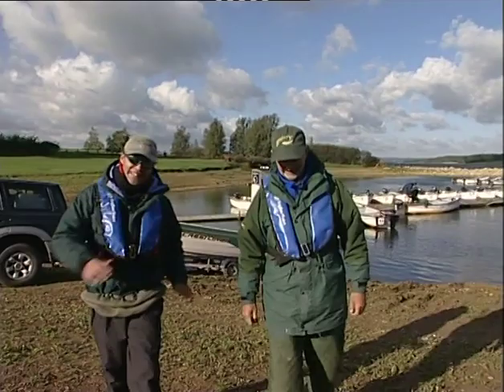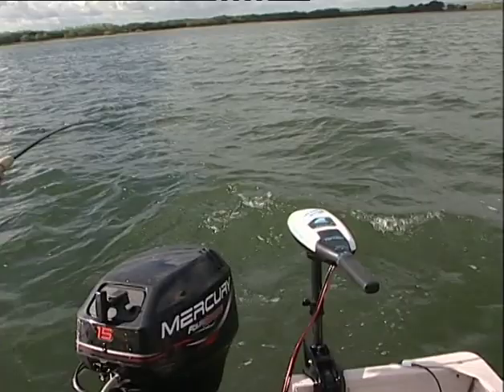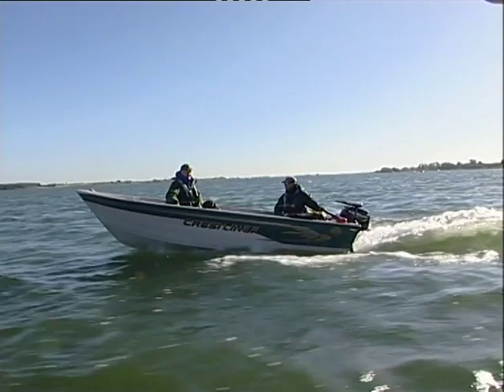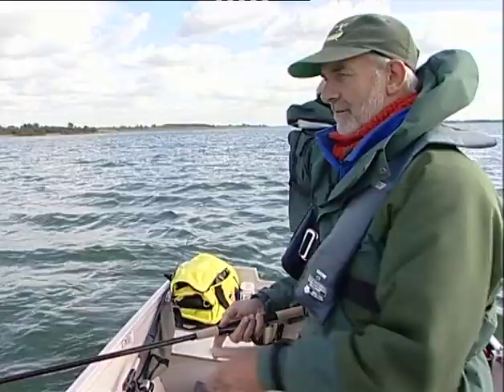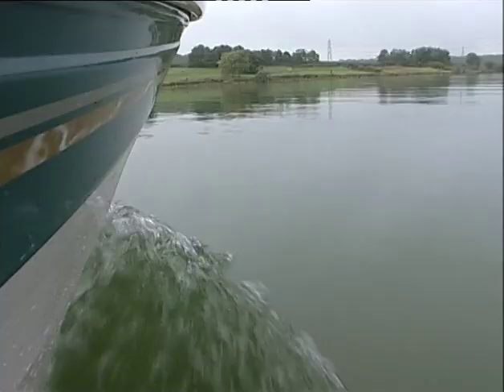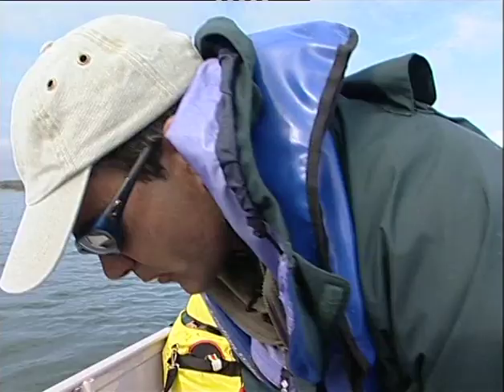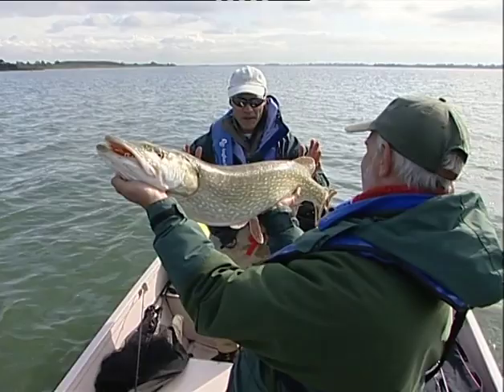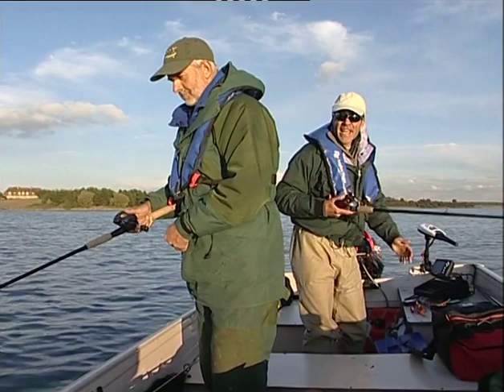Pike Fishing - Rutland & Grafham Water Reservoir - Lure Fishing - Wet Nets - Matt Hayes & Mick Brown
Fishing TV at its very best - New content uploaded regularly.